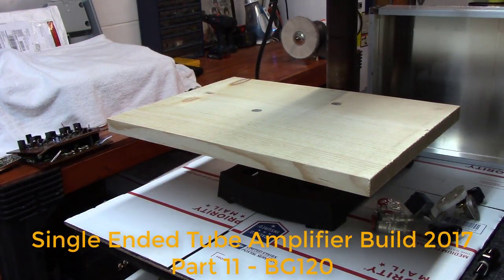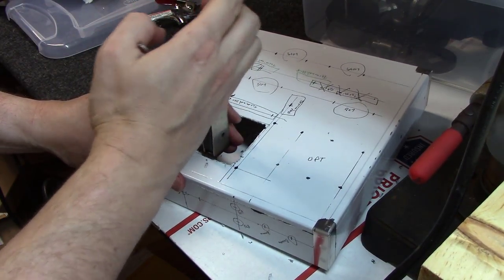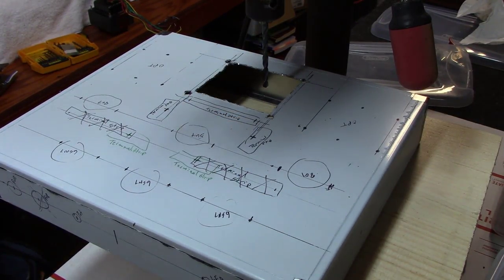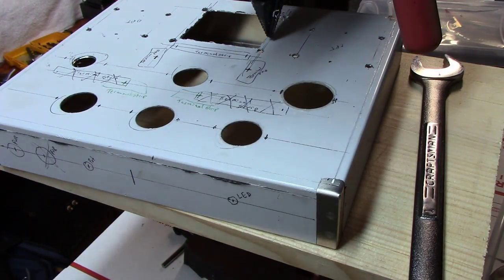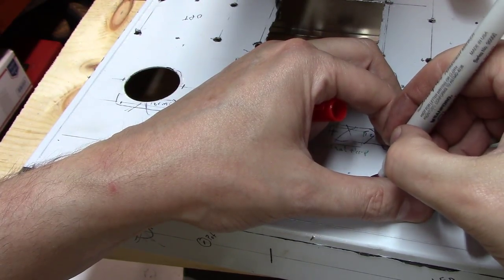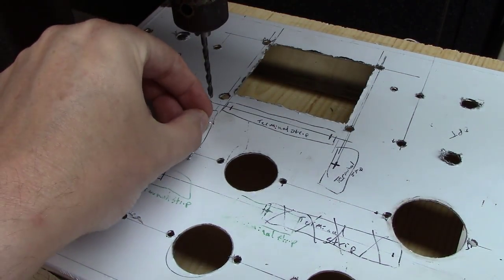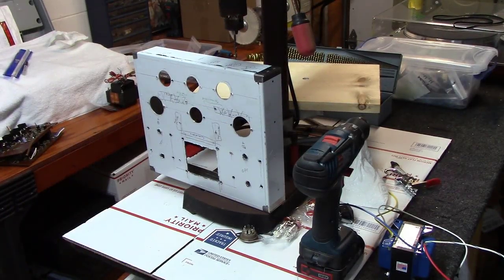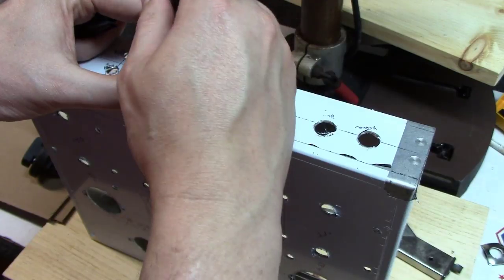Single Ended Tube Amplifier Build 2017 - Drilling the chassis - Part 11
BG120 - Drilling and cutting the chassis.